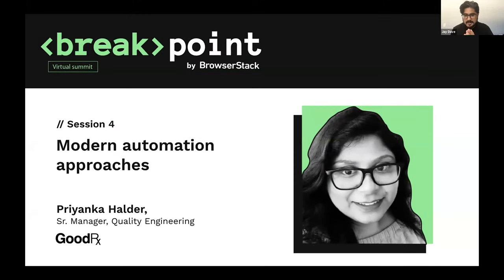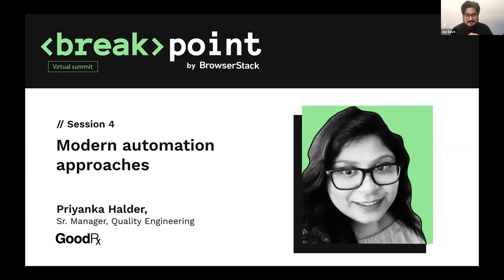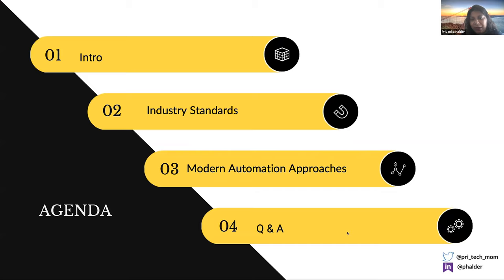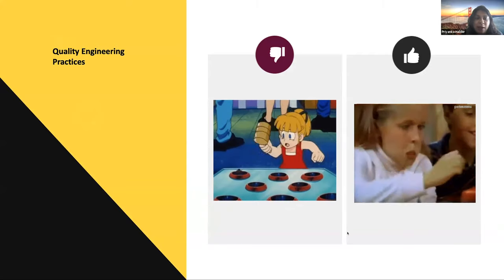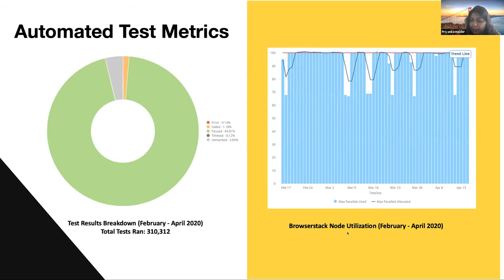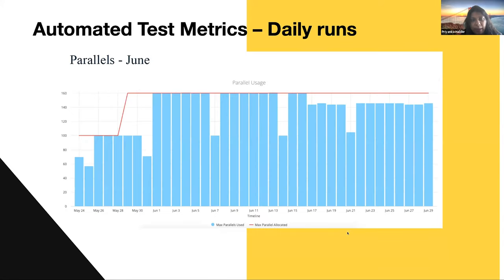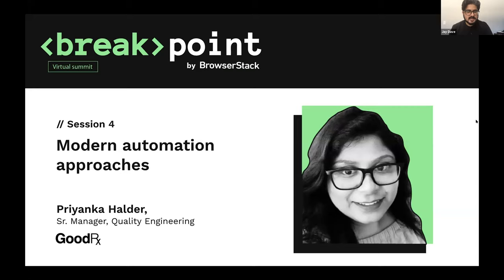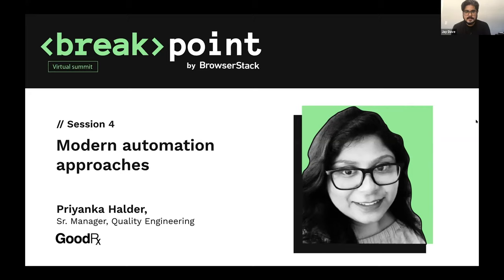Modern automation approaches [Breakpoint 2020]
Is it possible to get 100% confidence while releasing multiple times a day? How do you keep up with this speed while assuring quality? Priyanka Halder, Sr. Manager, Quality Engineering, GoodRx, covers modern automation techniques to deliver quality at a record pace, especially for hyper-growth startups that need to innovate at a much faster pace than usual.